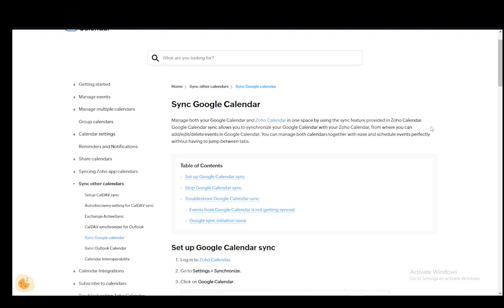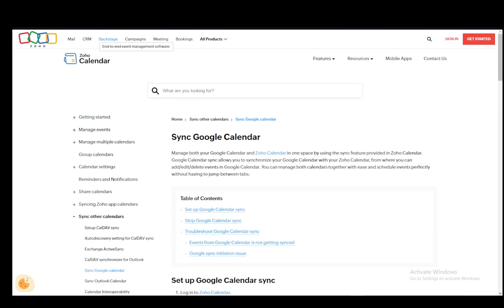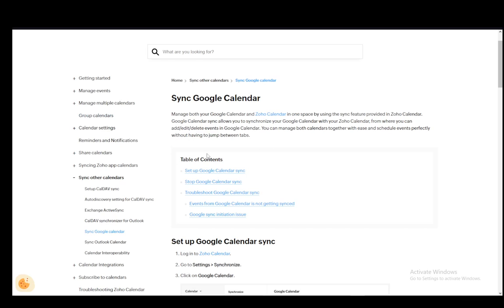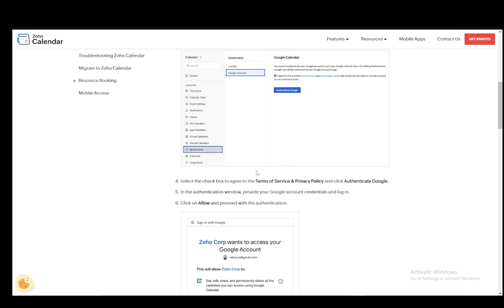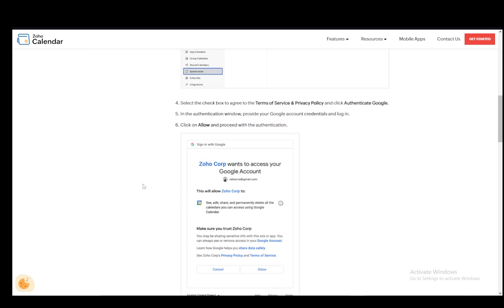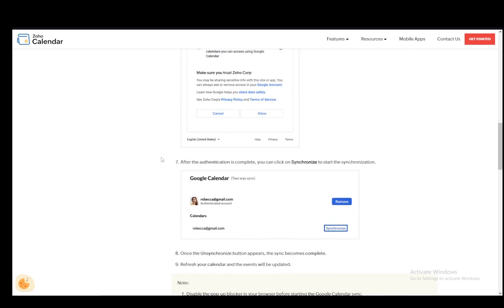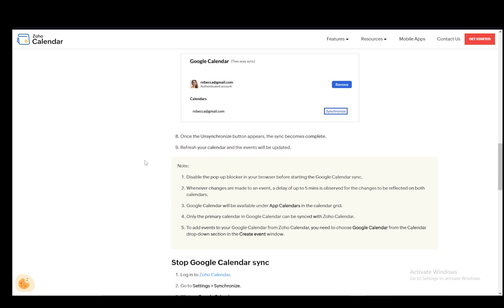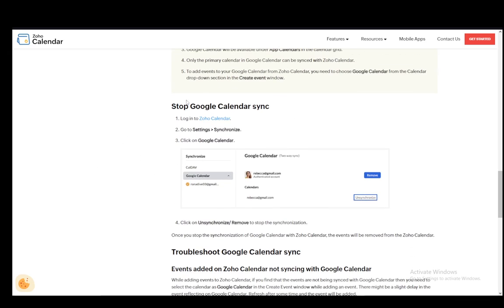How To Sync Zoho Calendar With Google Calendar Tutorial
Today we talk about sync zoho calendar with google calendar,zoho calendar,google calendar,zoho crm calendar,calendar sync